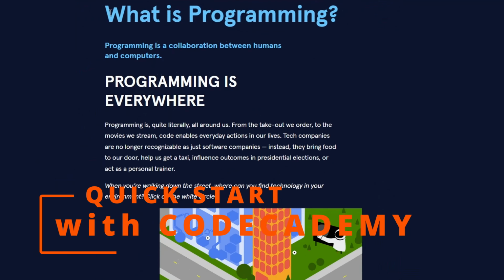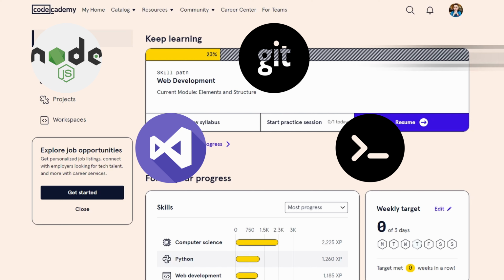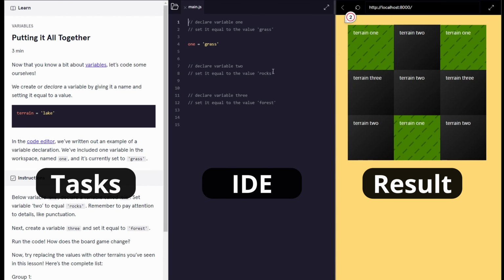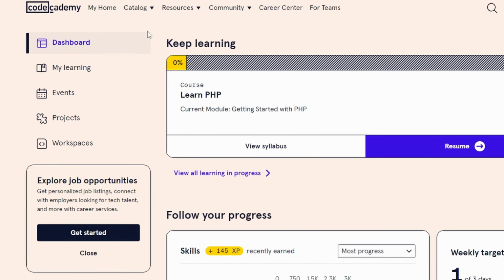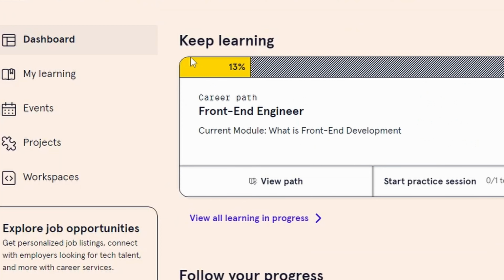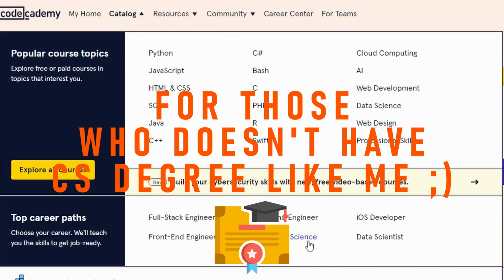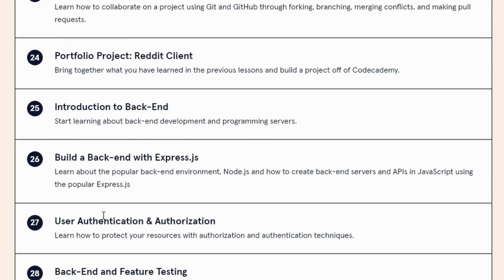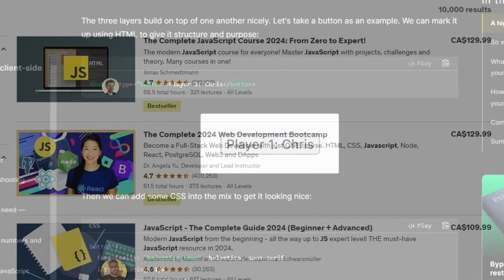You Won't Believe How Easy Learning Programming Can Be!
Are you ready to start your journey in programming for beginners? In this video, we'll show how you can quickly and easily begin learning to code and kickstart your path to becoming a software engineer. Whether you're brand new to programming or looking to strengthen your foundation, we’ll introduce tools and resources that simplify coding for beginners and make learning accessible.

We’ll explore a great platform that helps beginners master essential programming concepts and techniques crucial for those aiming to transition into software development. You’ll discover how learning programming can be both straightforward and rewarding, setting you up for future success as a software engineer.

Join us as we share best practices for learning programming and discuss how you can gain the confidence to develop your coding skills. This is your ultimate beginner's guide to taking the first step toward mastering software development and securing a future in tech.

Tune in now and start your journey to becoming a software developer today!

Chapters (Timestamps):
00:00 - Introduction
00:58 - Ease of Use and Quick Start
02:01 - Learn How to Code (Basics)
02:36 - Interface Explanation
03:24 - AI Assistant (Explain Code)
03:43 - Quiz Example
04:21 - Learn PHP
04:56 - Catalog of Courses
05:32 - Front-End Engineer Career Path
06:44 - Different Types of the Courses Explained
08:02 - Learn React: Introduction (mini-course)
08:21 - Computer Science Career Path
08:54 - Other Career Paths
09:44 - Full-Stack Engineer Career Path
10:33 - Free VS Paid
11:02 - Value of Certifications in Programming
11:22 - MDN Learning Area (alternative)
11:47 - Udemy (alternative)
11:59 - Other Alternatives
12:09 - FreeCodeCamp (alternative)
12:33 - Conclusion